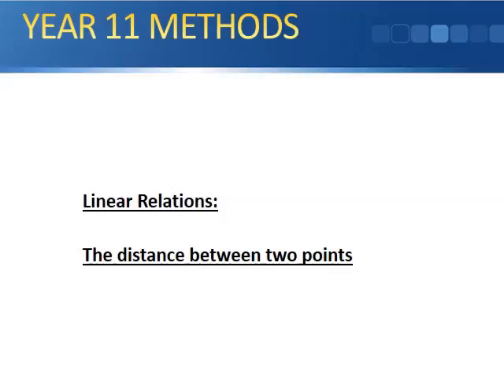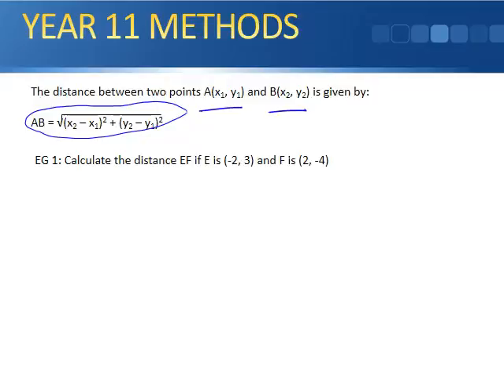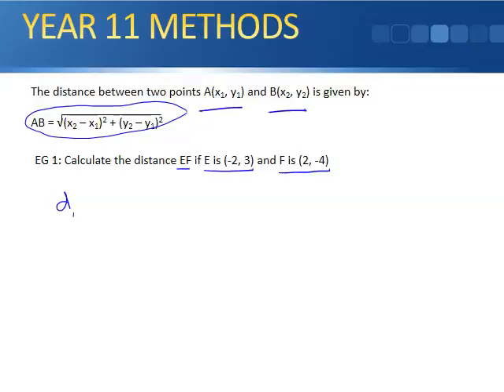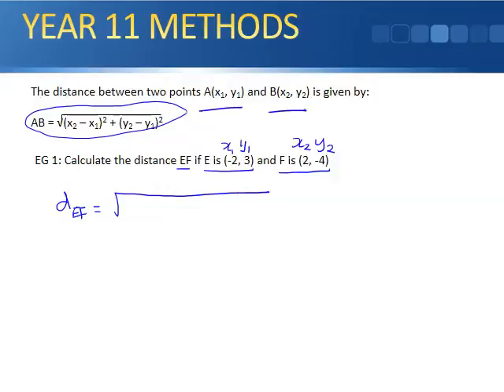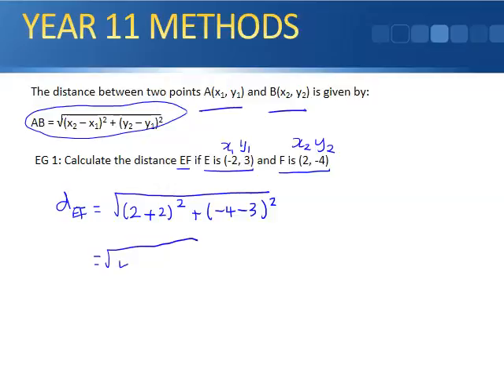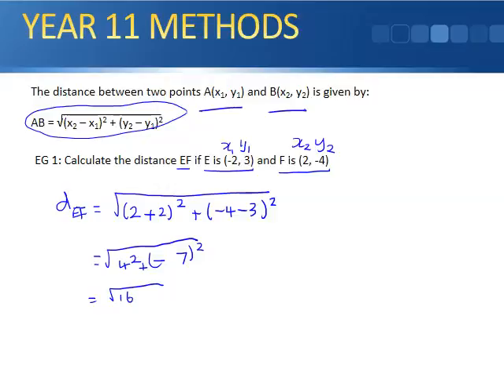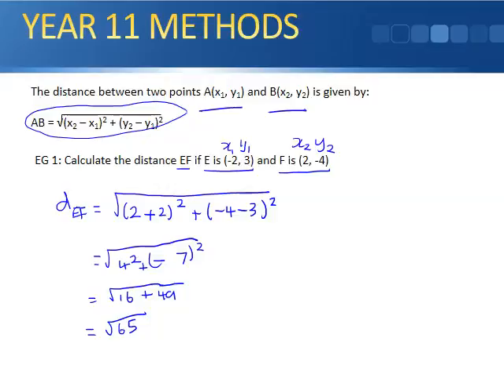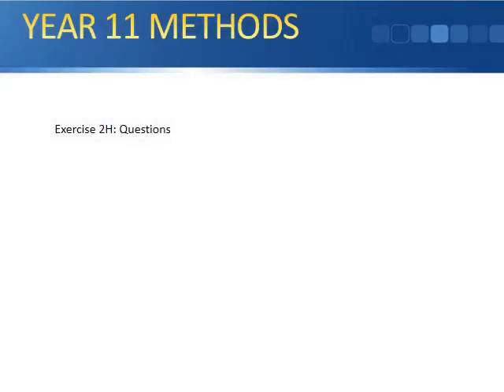The distance between two points part 2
The distance between two points